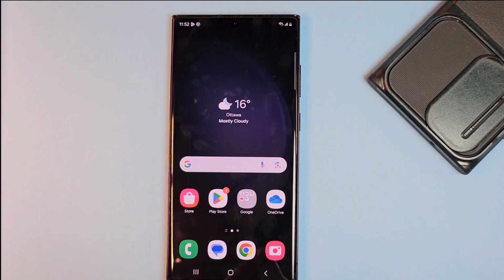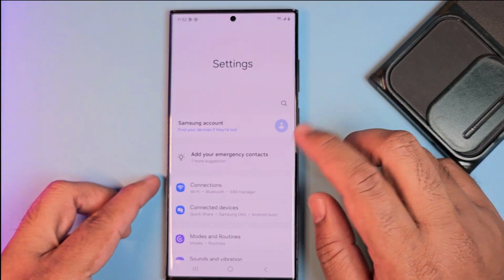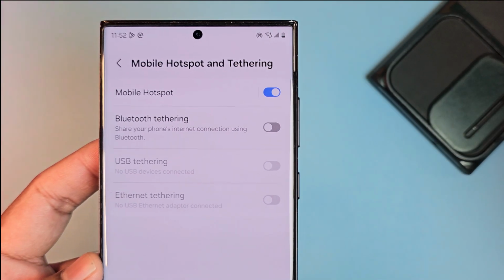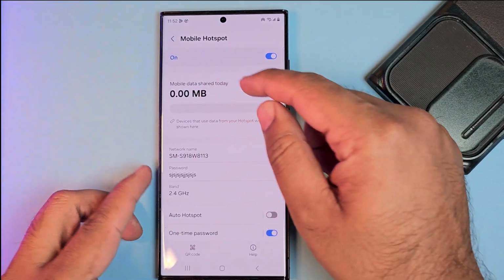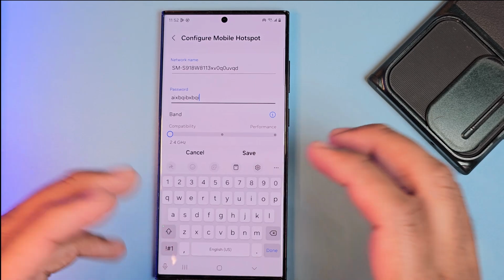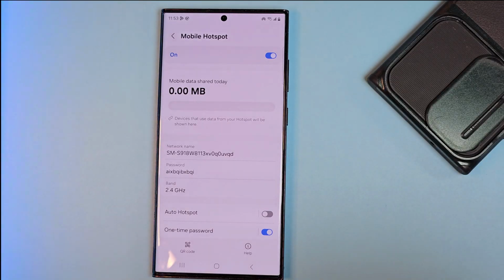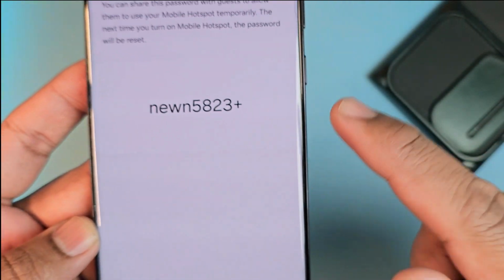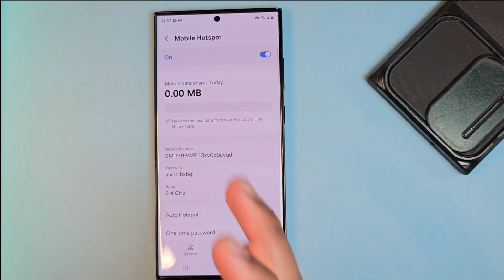How to Find Cellphone Hotspot Password